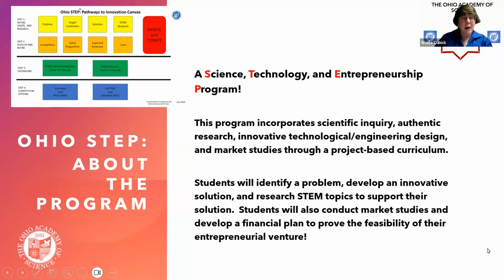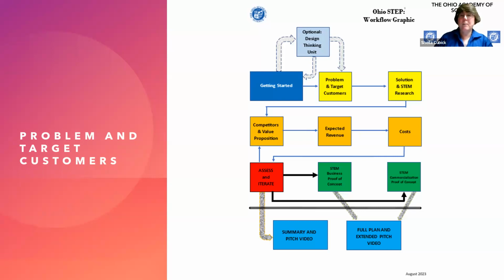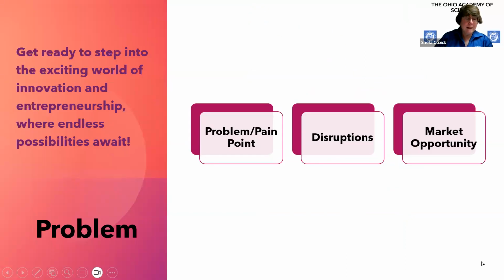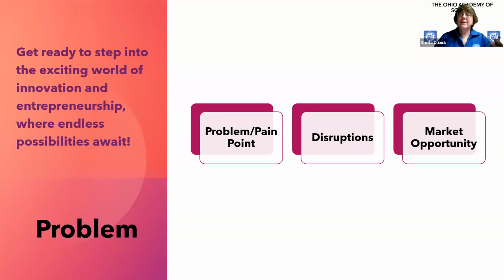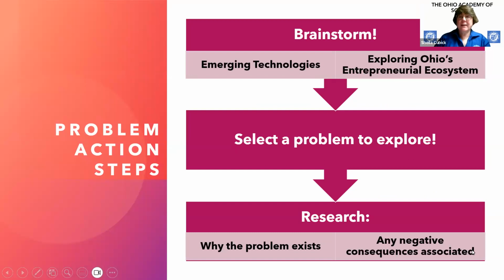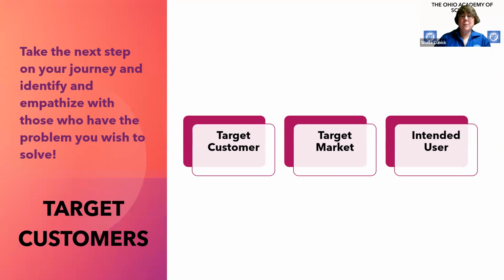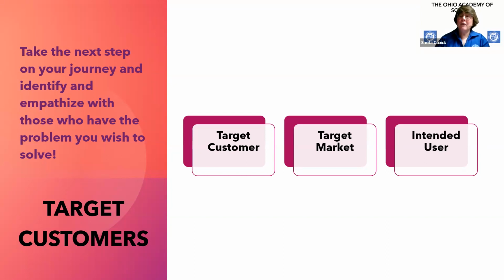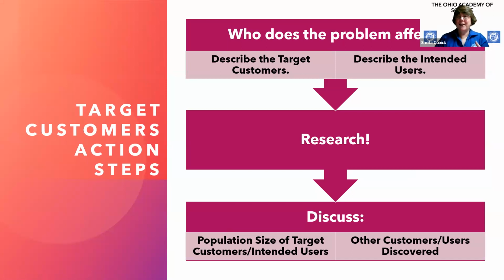Ask the OAS: Problem & Target Customer